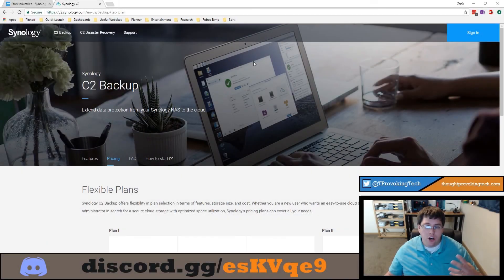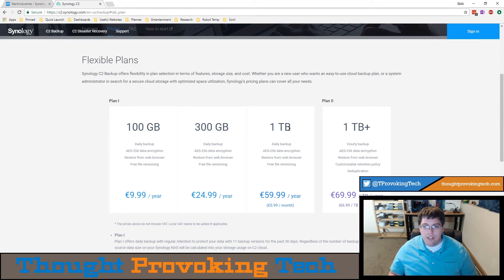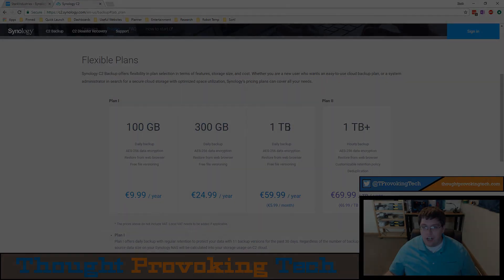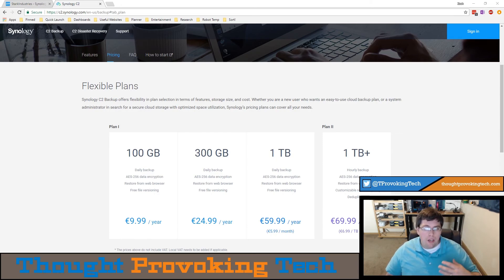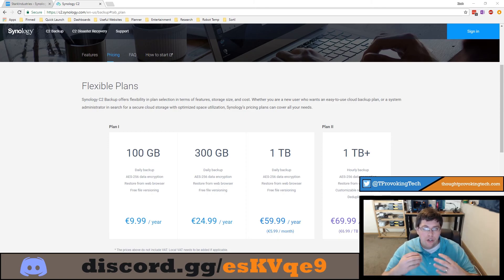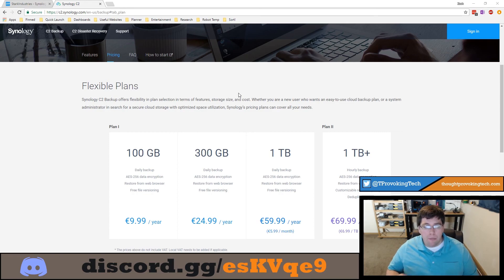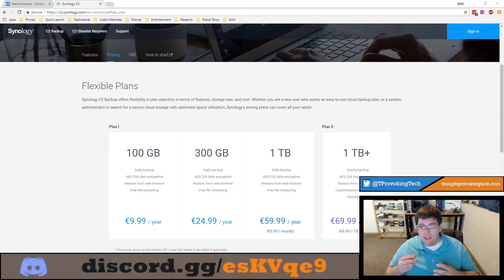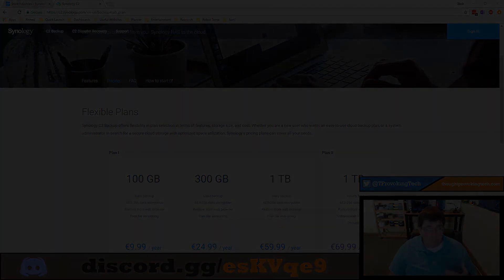Synology C2 Backup - Features and Pricing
♦  Hey everyone! In today's video I cover the features and pricing of Synology's C2 Backup service.

♦ Ethereum Address: 0xa577A38C56F153b28476Cf02CF493a7D53A9ac65
♦ Bitcoin Address: 18jKNVxi5ddgfRS2dJzh1UPQK2yrjRAsu

▷ 3D Printing Recommendations
♦ FlashForge Creator Pro:

▷Music Credits
♦ Intro & Outro: